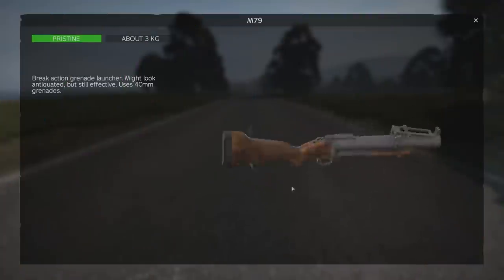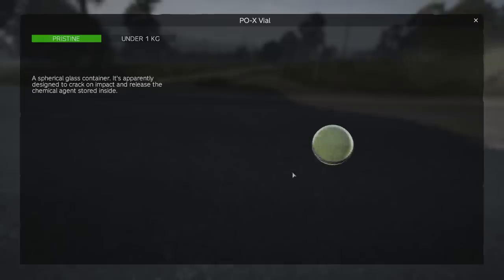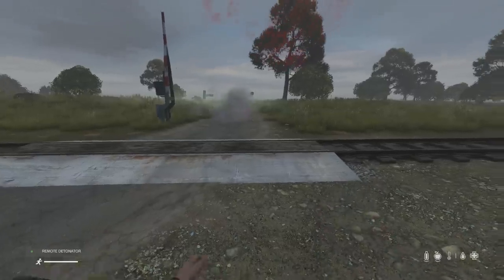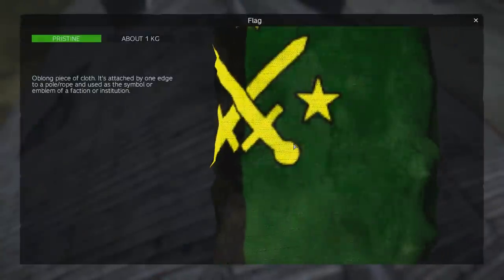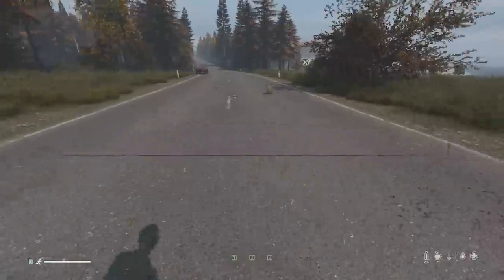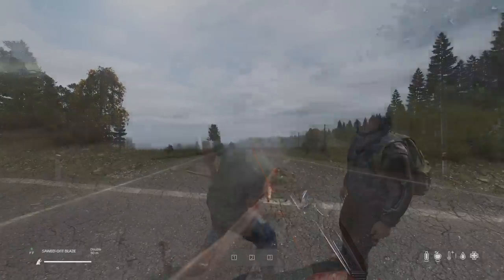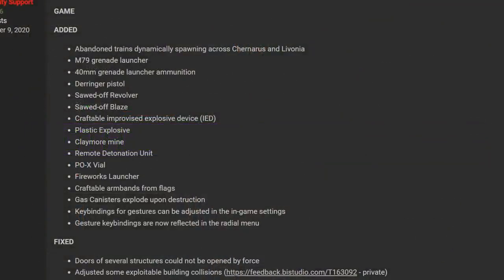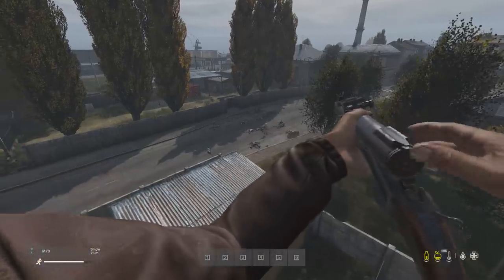All NEW Stuff in DayZ Update 1.18 | Grenade Launchers in DayZ!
Everything new in the patch 1.18 update for DayZ including the Grenade Launcher,improvised explosive, claymore mines, C4 plastic explosives, derringer pistol and sawed off blaze and revolver. New DayZ Explosives Guide for 1.18 I also cover what has changed in the 1.18 update along with what has been fixed in this new DayZ patch.